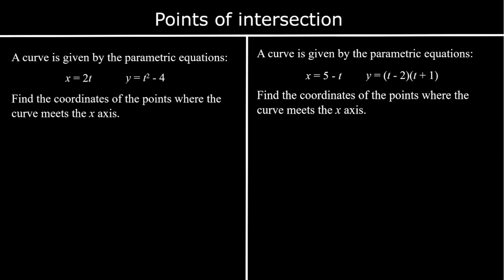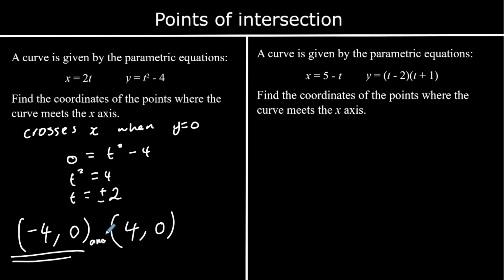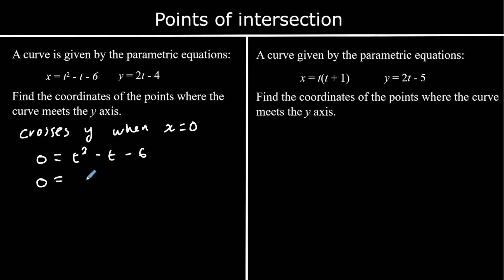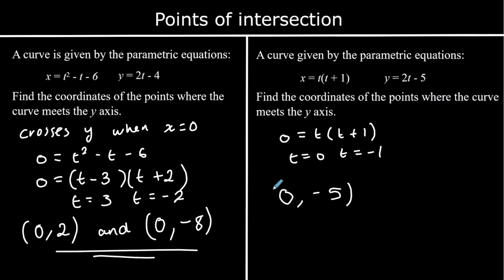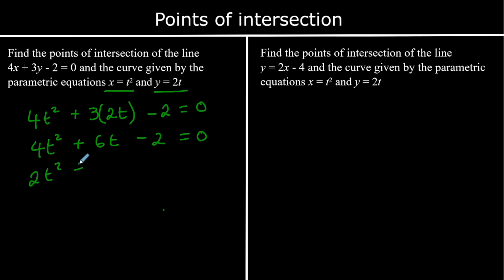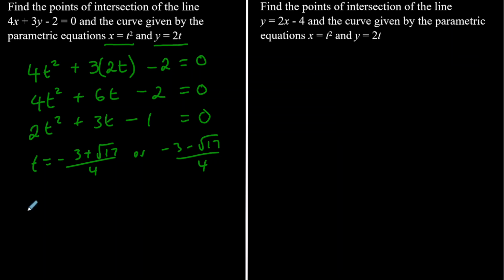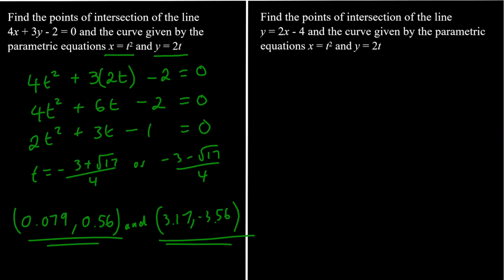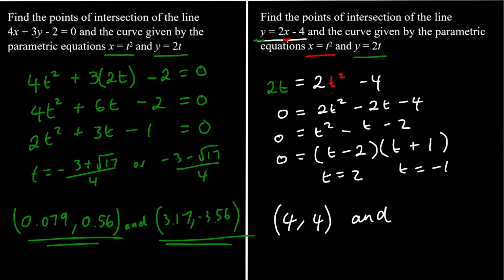Parametric Equations: Points of intersection